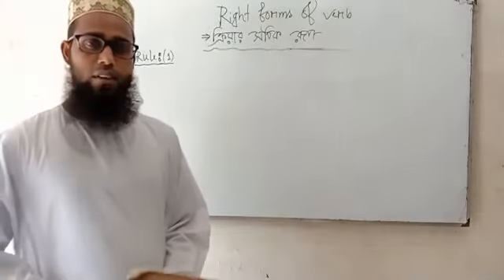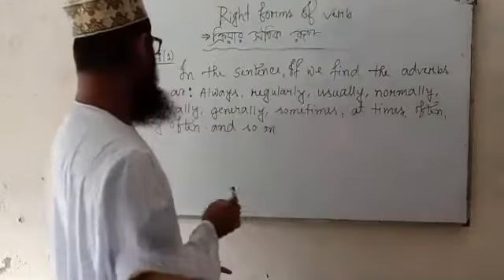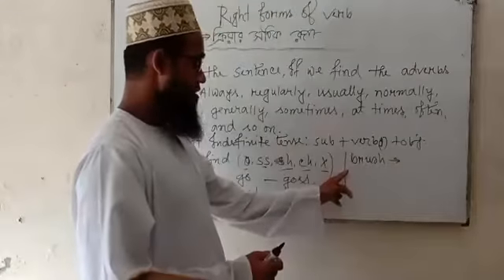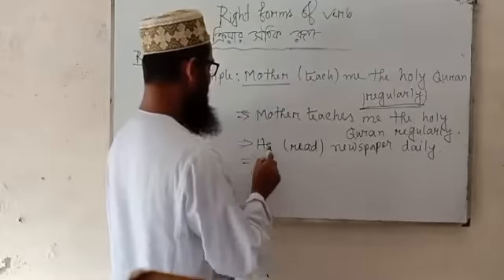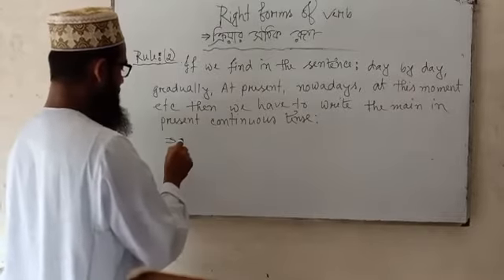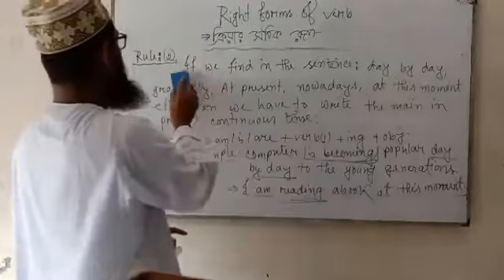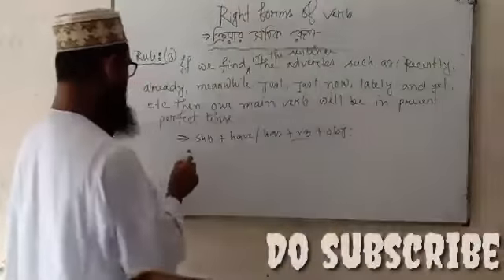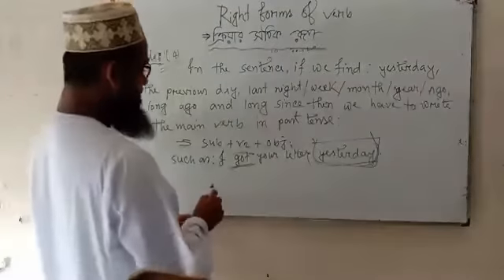Right form of verbs. Part-01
For the people, for the country
I alone can not change
 the world
But i can cast a stone
Across the water
To create many ripples.

To get all kinds of assignments answer visit our facebook